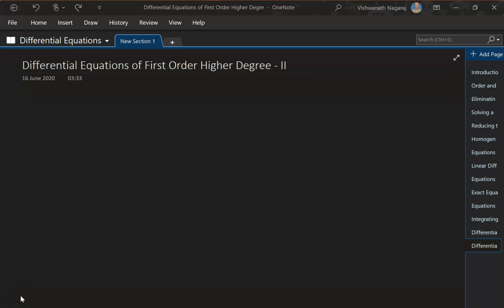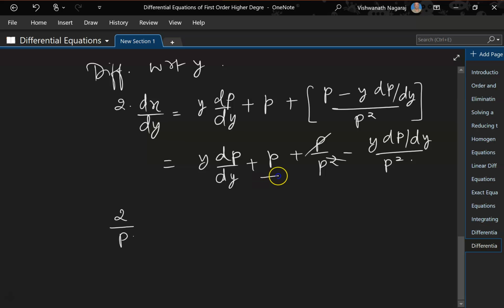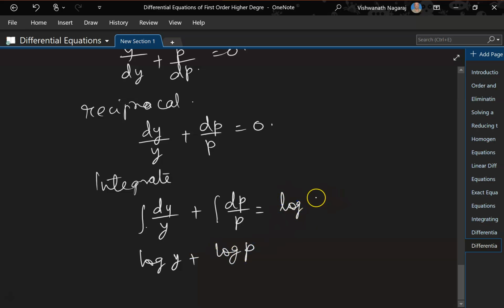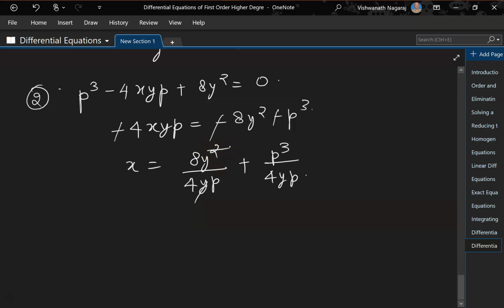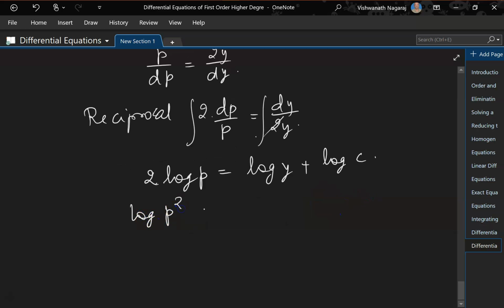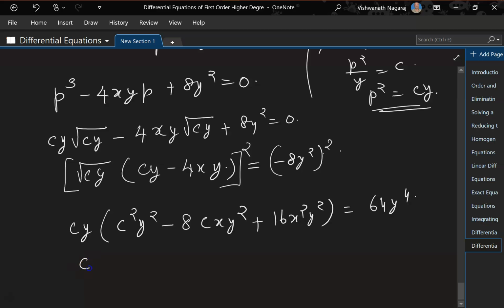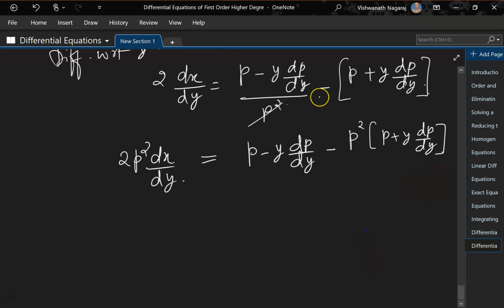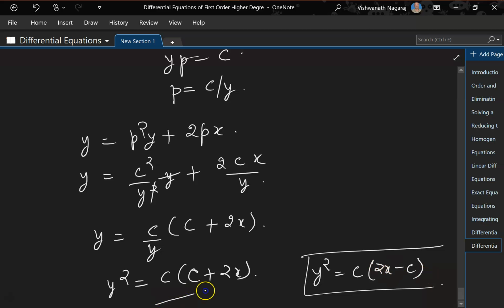014 Solving First Order Higher Degree DE - Solvable for x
Solving first order higher degree differential equation using solvable for x method.